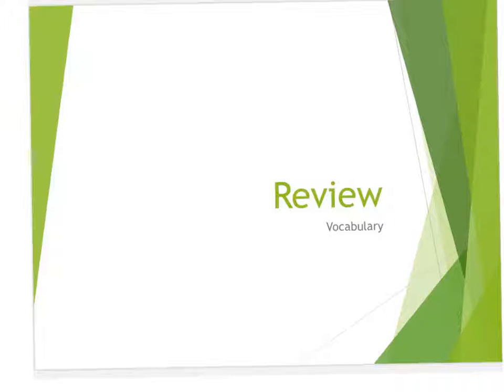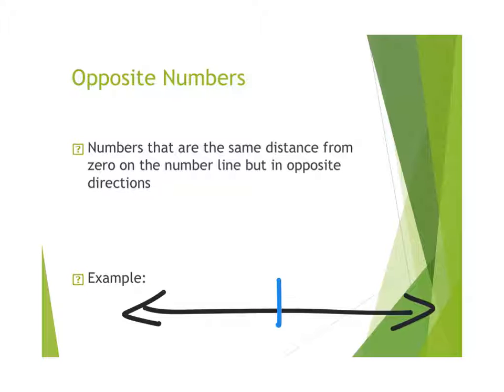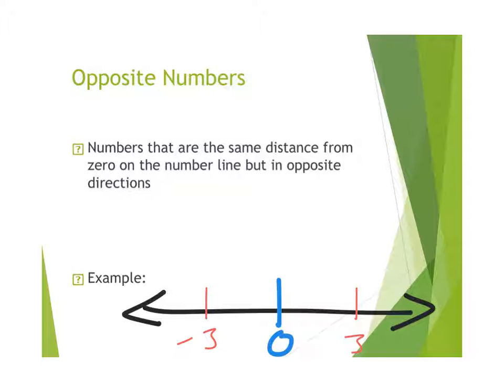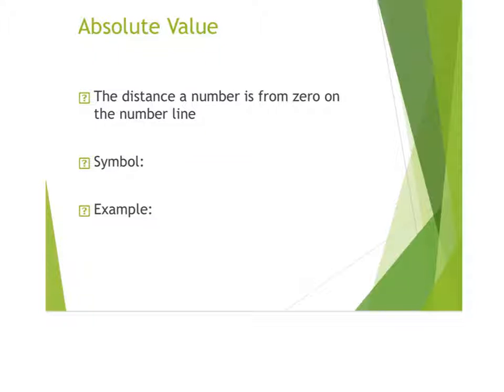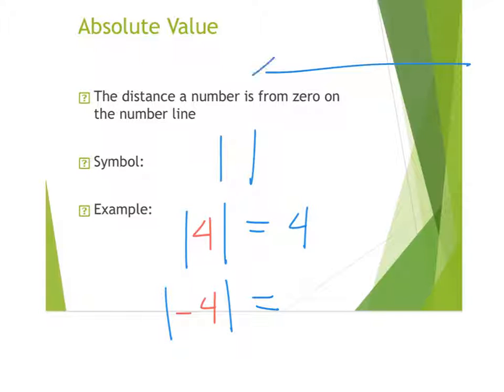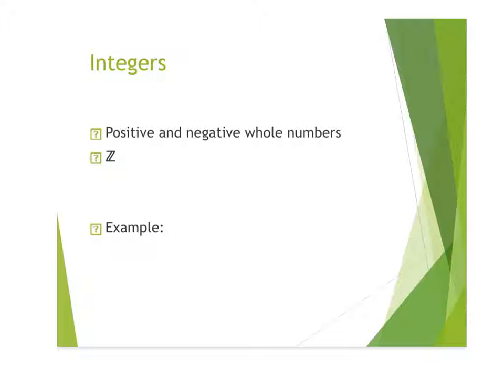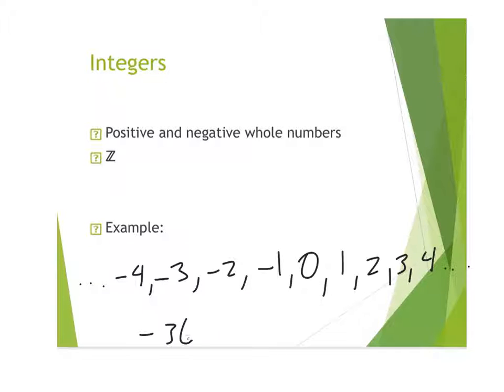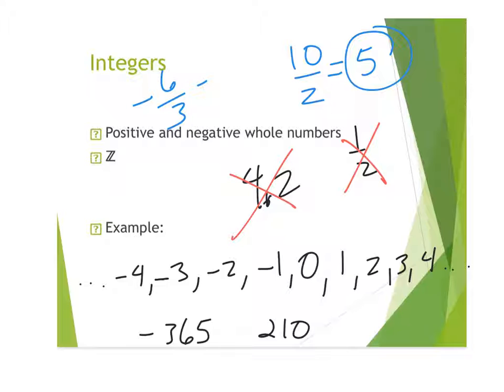pa 1-4 Vocab